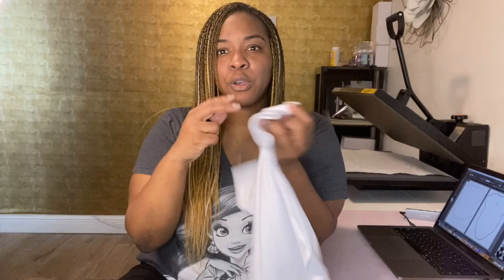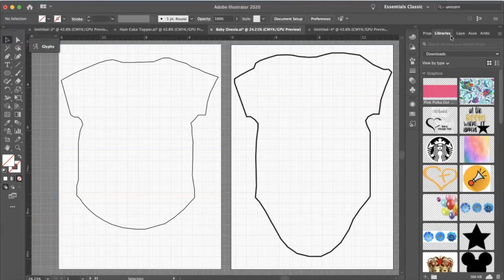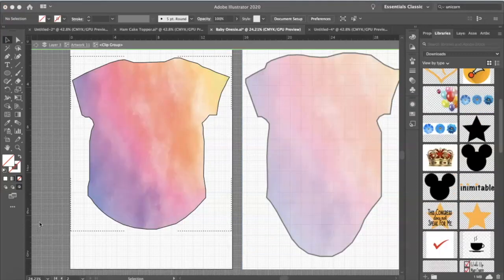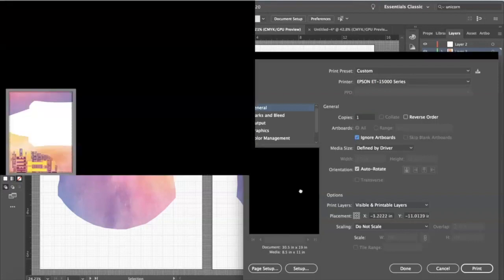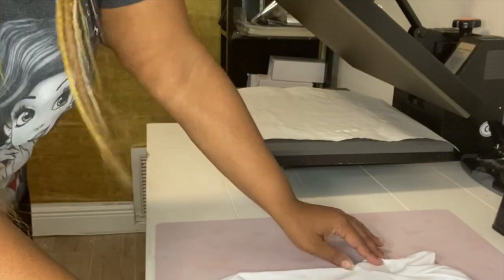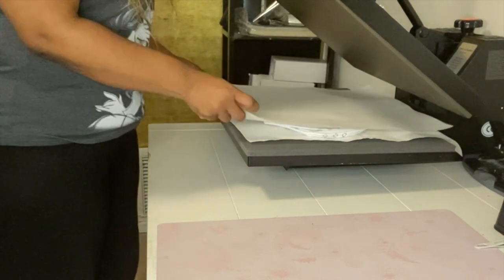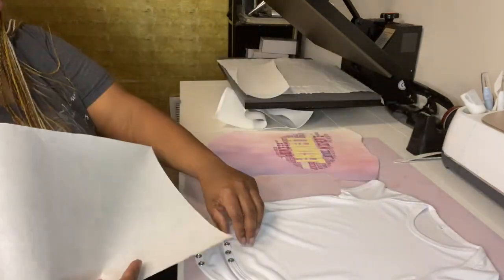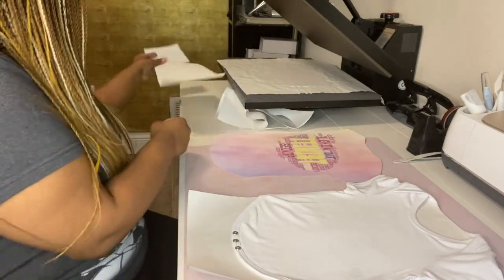All Over Sublimation Baby Onesie T-Shirt. Designing & Sublimating Cricut Onesie with Illustrator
Baby Once Sublimation

My Etsy Shops:
Craft Merch
Butcher Paper